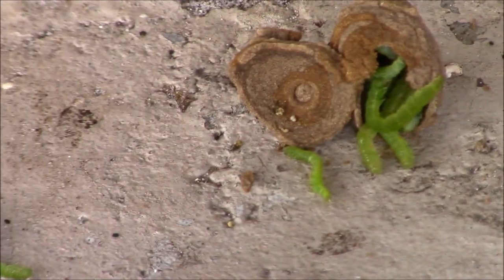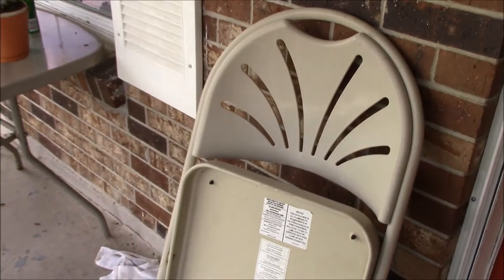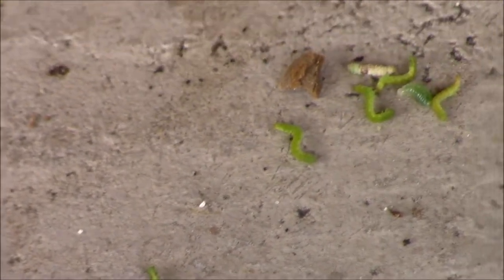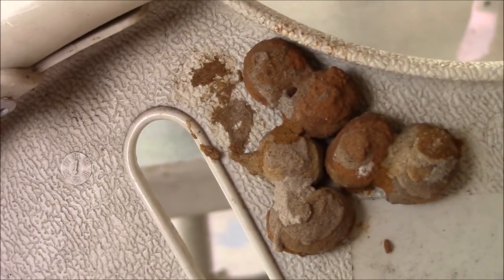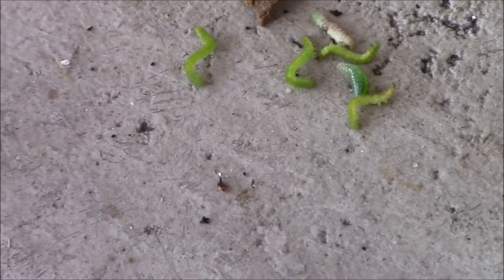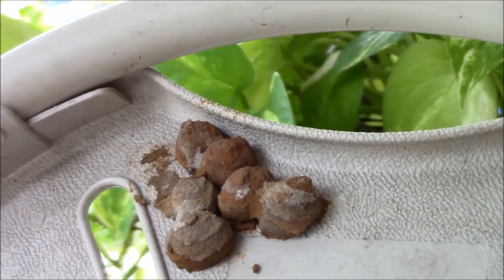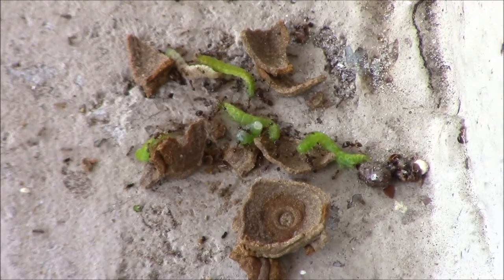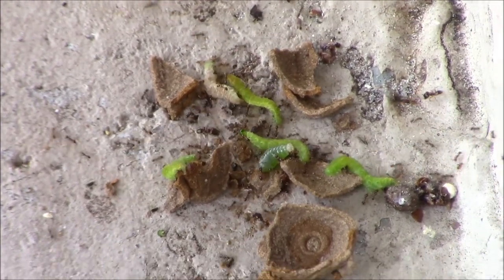How many Tomato Horned Worms can one Wasp collect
Wow what a cool scene I stumbled upon!! I had to come home early today because lil Tyler is sick. This wasp has probably collected almost 50 tomato horn worms from my tomato plants to feed to her larvae